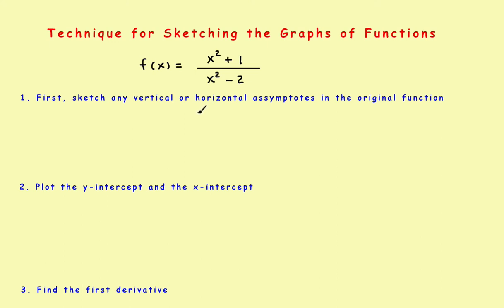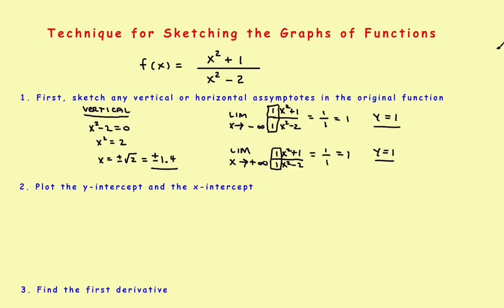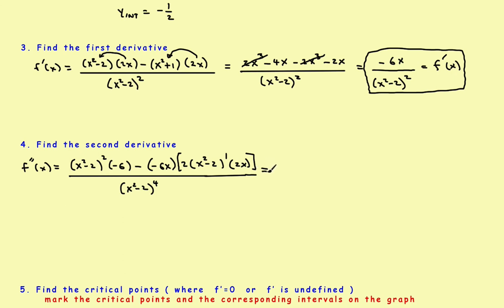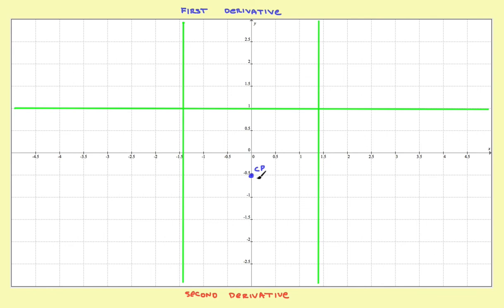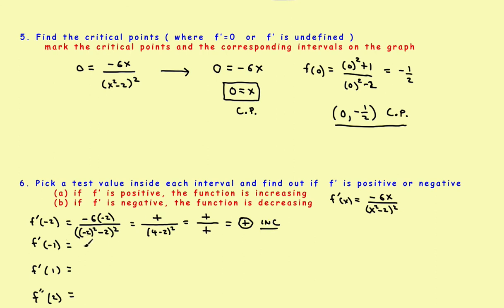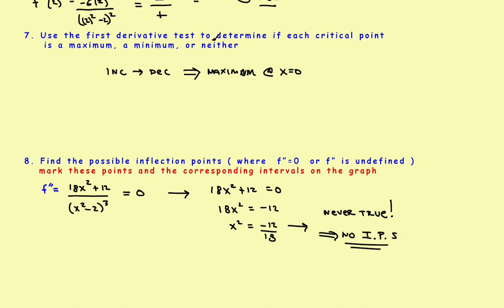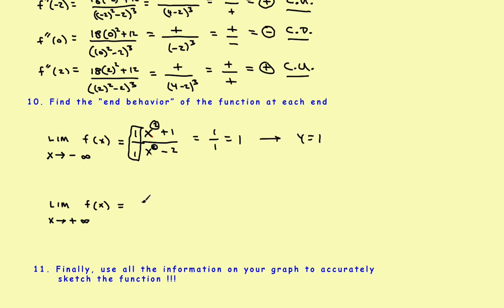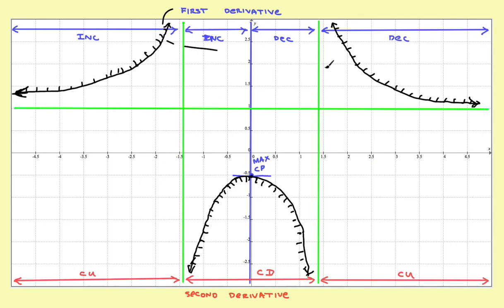AP Calculus Stillwater - (Curve Sketching) Sketch Complete Graph (Part 2) (With Asymptotes)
( Part 2 ) Sketch Complete Graph ( With Asymptotes )